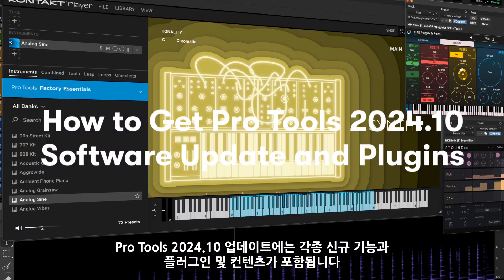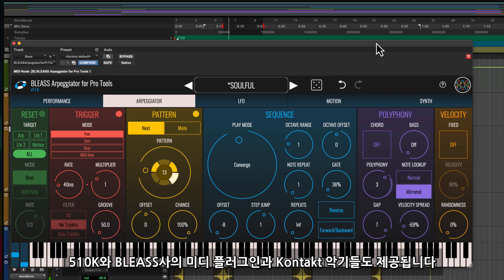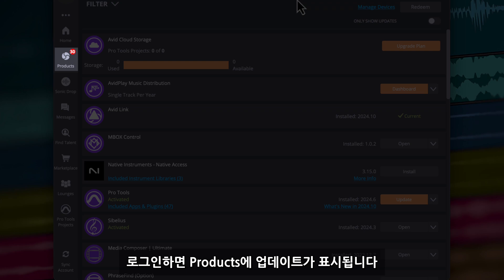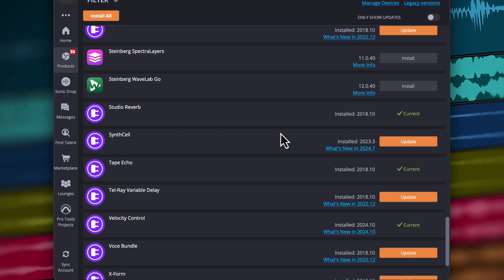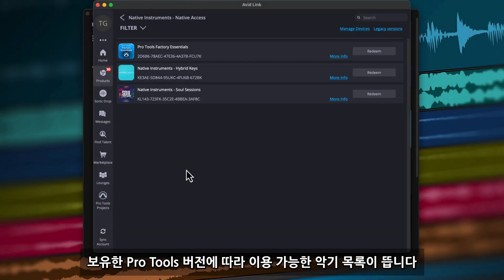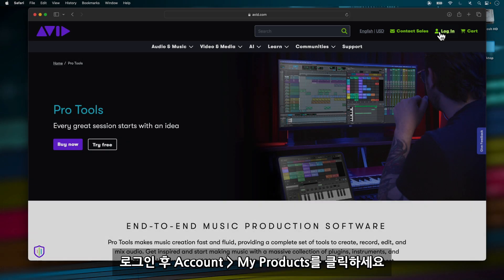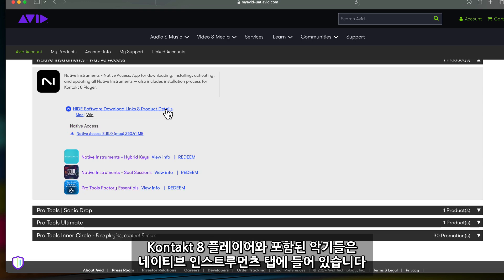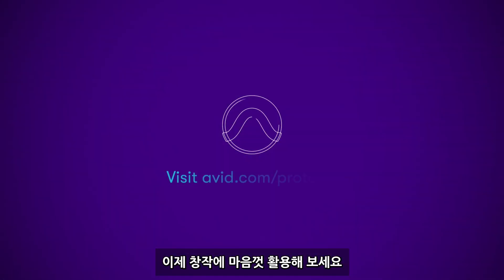Pro Tools 2024.10 업데이트 & 플러그인 설치방법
Pro Tools 2024.10 업데이트에는 네이티브 인스트루먼츠사의 Kontakt 8 플레이어와 가상악기, 스타인버그사의 SpectraLayers와 WaveLab ARA 플러그인, 510k사와 BLEASS사의 미디 플러그인 등 각종 유용한 도구들이 포함되었습니다. 단, 스타인버그사의 플러그인들과 미디 플러그인은 Pro Tools 유료 구독자와 업그레이드 플랜 보유자에 한해 제공됩니다. 이 영상에서는 Avid Link나 Avid.com에서 Pro Tools 업데이트와 플러그인, 포함된 가상 악기를 다운로드하고 설치하는 방법을 보여 드립니다.